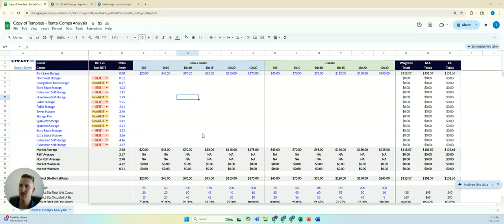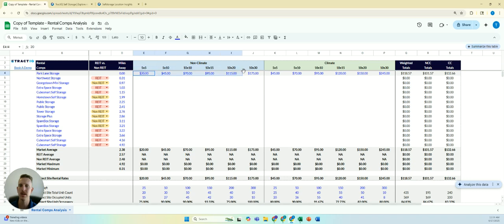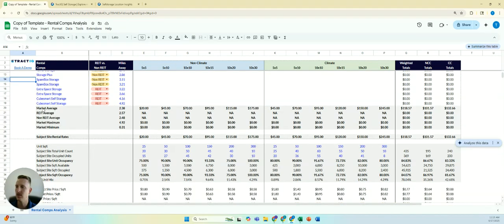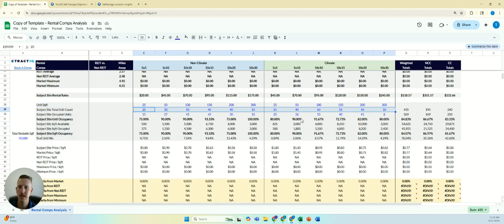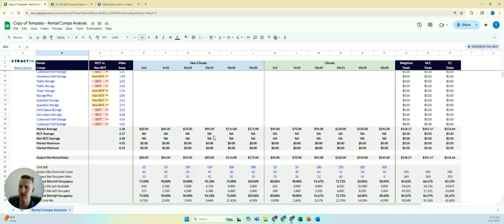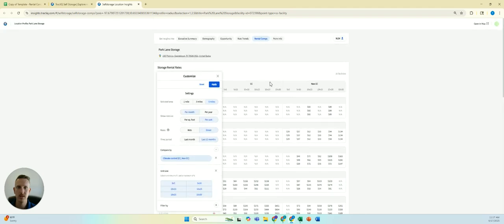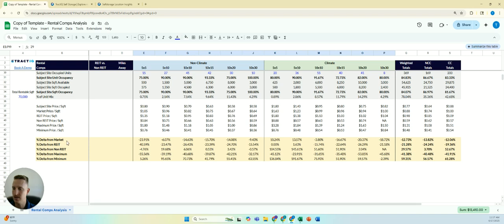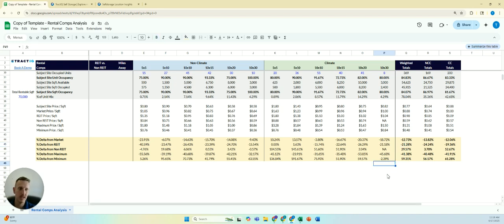Rental Comps Analysis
📊 Self-Storage Rental Rate Analysis | Free Comps Tool Tutorial

Looking to buy a self-storage property? Learn how to use our free rental comps analysis tool to compare your rental rates with the market.

In this quick walkthrough, we:
 • Input subject property data (Park Lane Storage, TX)
 • Pull competitor data using TrackedIQ
 • Compare rates by unit size, REIT vs. non-REIT
 • Identify below-market rates and pricing opportunities

Perfect for investors aiming to optimize rental rates and uncover value-add deals.

TractIQ helps self-storage investors and brokers stop wasting time on bad deals. TractIQ is the most comprehensive self-storage data platform ever built. Find and analyze deals 10x faster with the most trusted data in the industry.